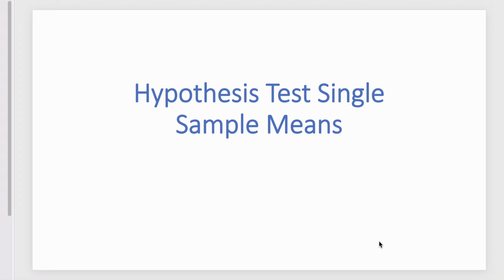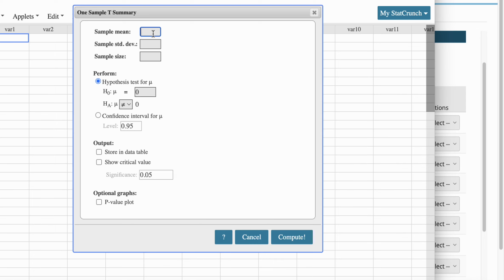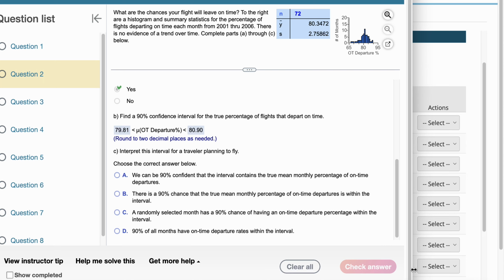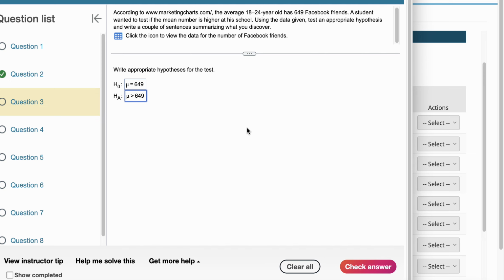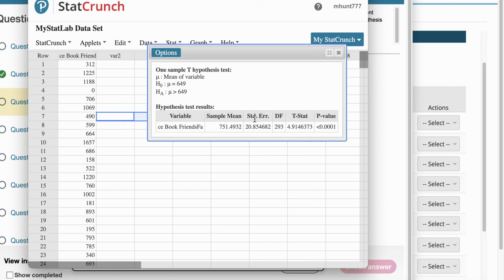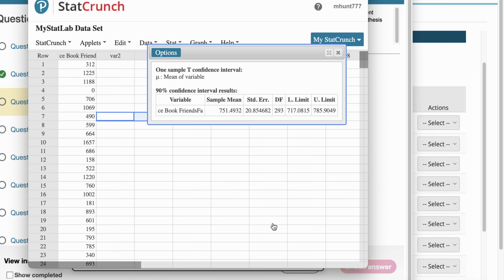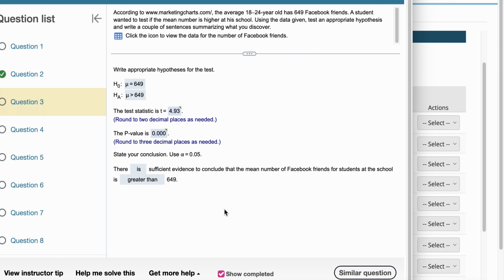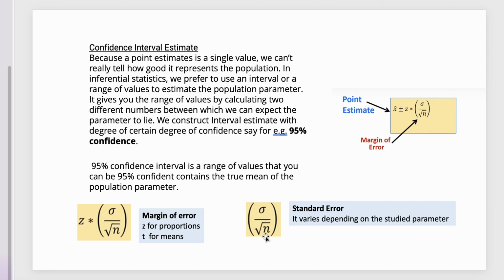Hypothesis Testing and Confidence Intervals: Single Sample, Means